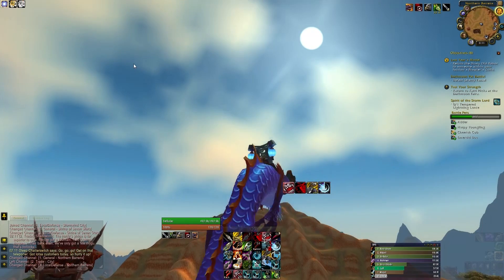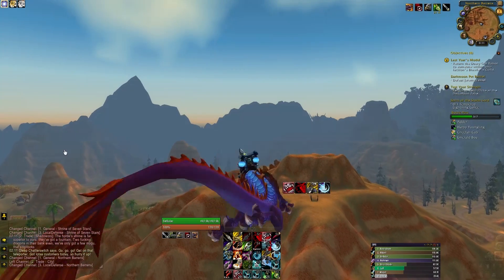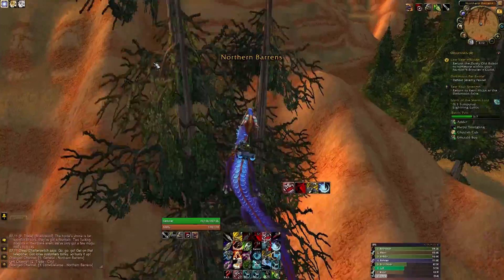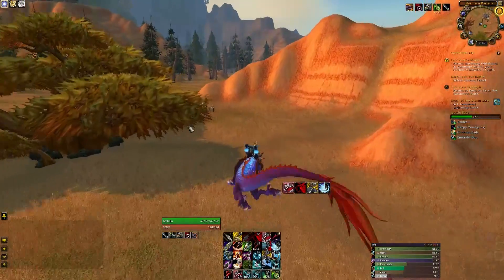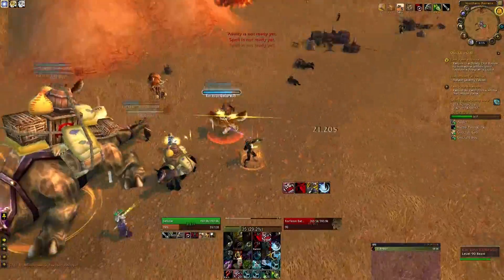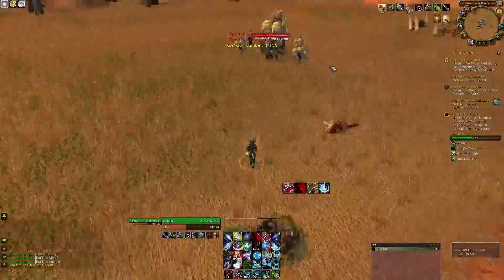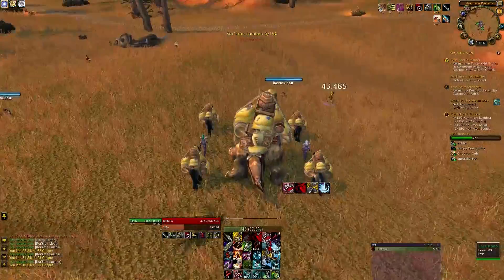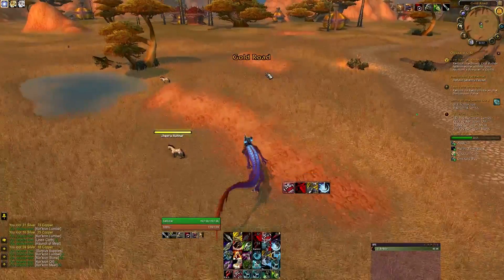WoW Patch 5.4 PTR Hunter Changes - Readiness Removed and More!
Lots of hunter changes which I have compiled into this video. Note that damage balancing is not done yet, only the basic ability design stuff is done.